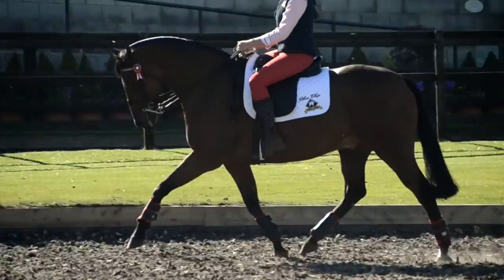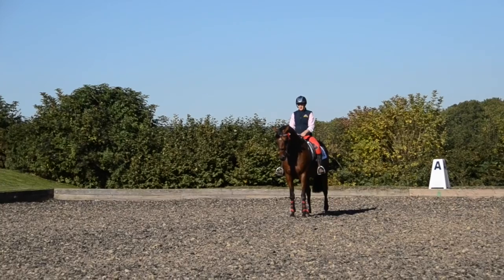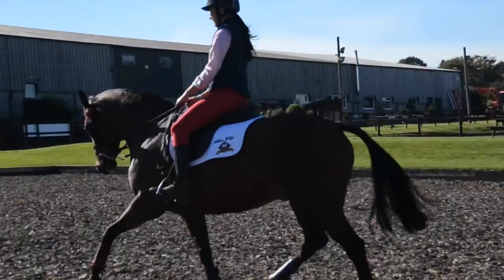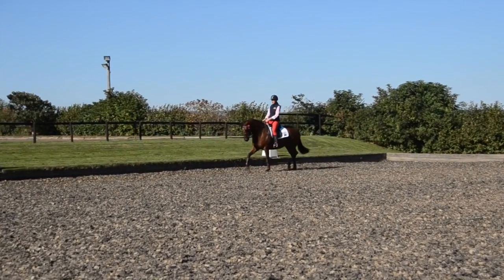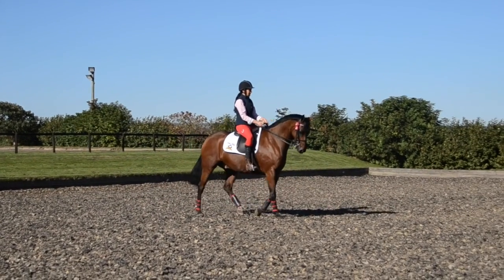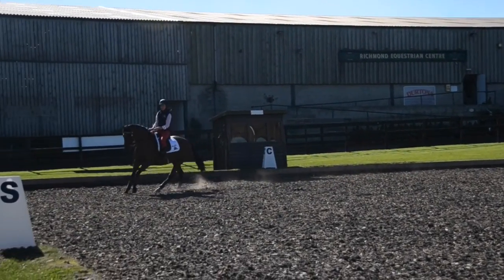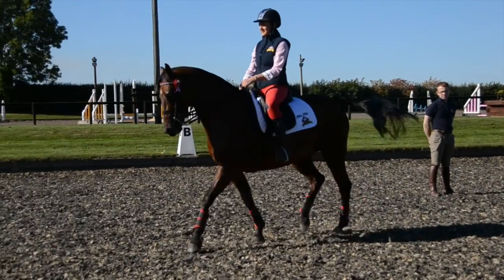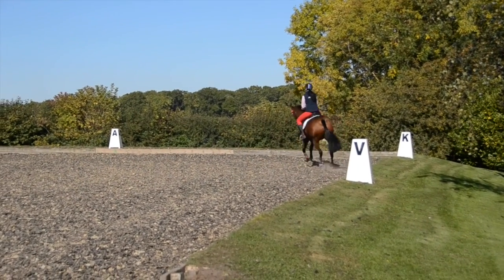How to ride the perfect Intermediate Show with the Jinks Show Team